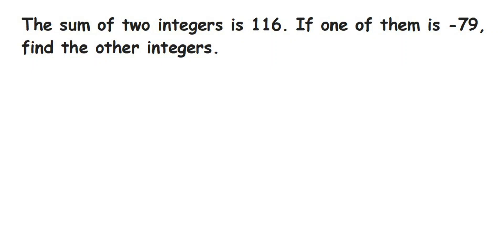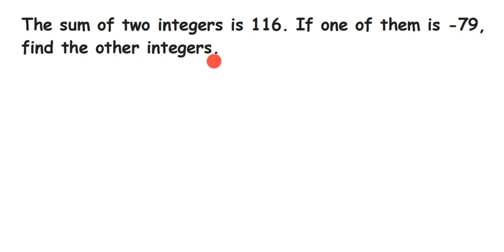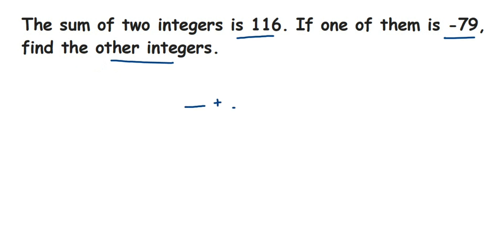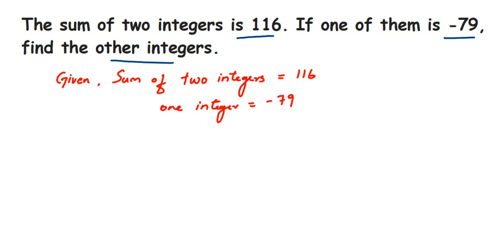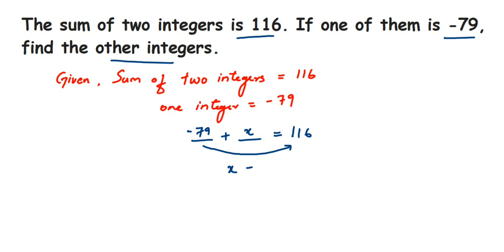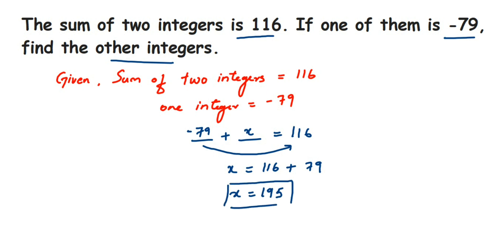The sum of two integers is 116. If one of them is -79. Find the other integer